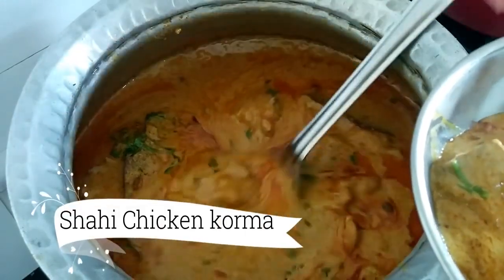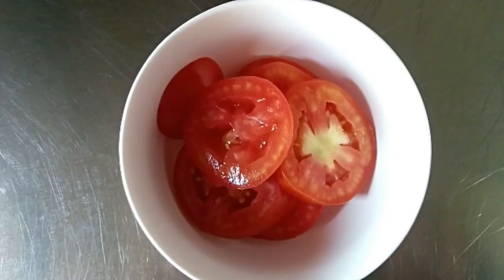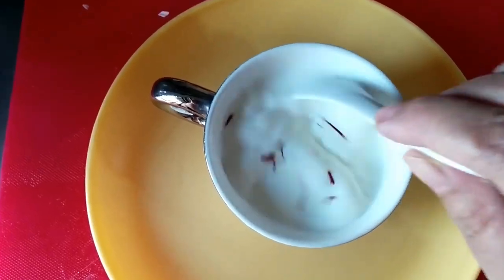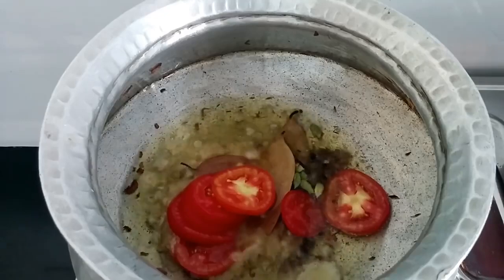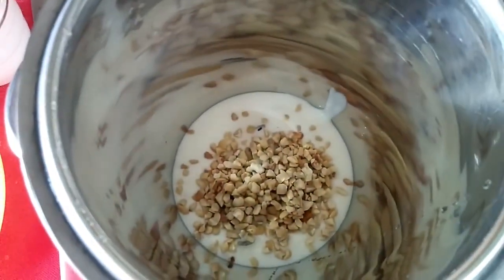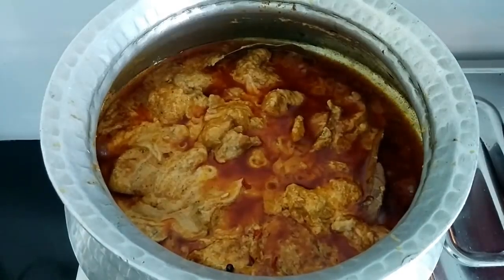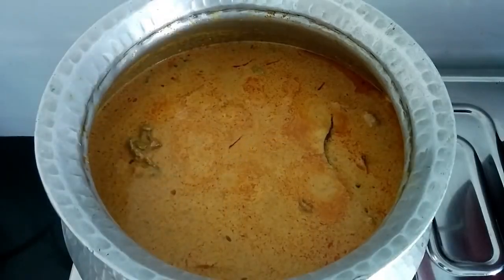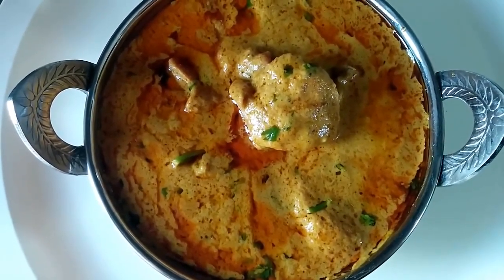SHAHI CHICKEN KORMA RECIPE || WOO YOUR GUESTS BY MAKING THIS AMAZING CHICKEN SHAHI KORMA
Hello friends, today im sharing a very easy and super delicious recipe of chicken shahi korma, perfect for a grand celebration or just a family n friends get together, hope you like it : ) dont forget to like, share,comment and subscribe to my channel, happy cooking : )

spice mix for this recipe which was mistakenly not added in the video :
chicken masala 1 tbls
turmeric powder half tsp
red chilli powder 1 tbls